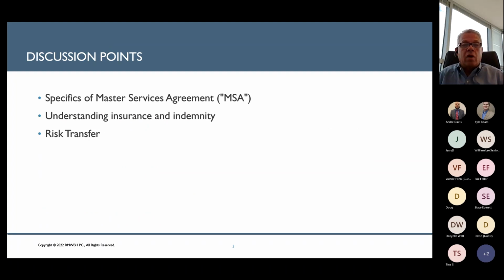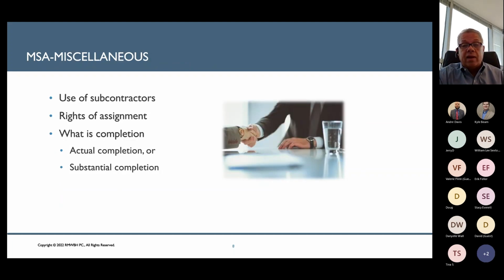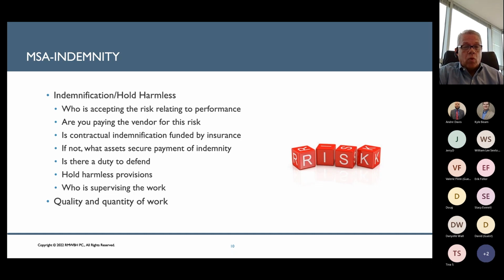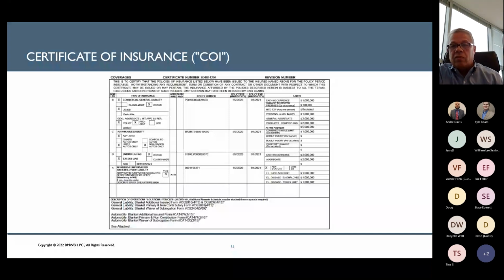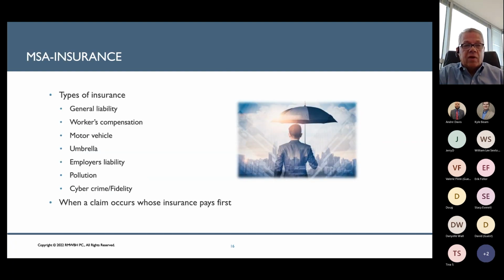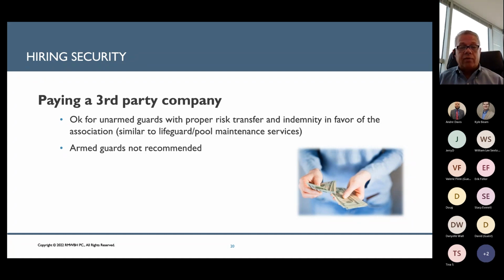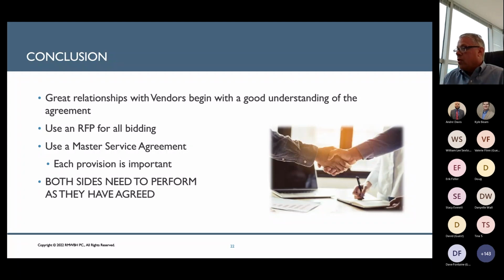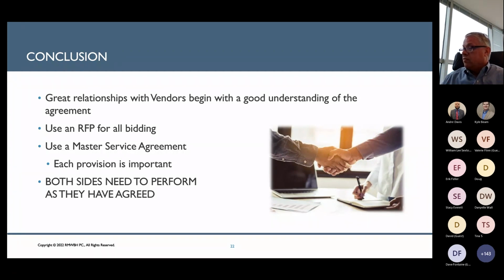10-18-22 Association Contracts 201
In Association Contracts 101, we broke down the need to have a standardized RFP process for your association. In Association Contracts 201, we dive into what comes after the RFP – the Master Service Agreement (MSA).

Shareholder Cliff Davis of our Houston Office explains details of the MSA including:

Terms to Watch For
Insurance Requirements
Risk Transfer
And More!